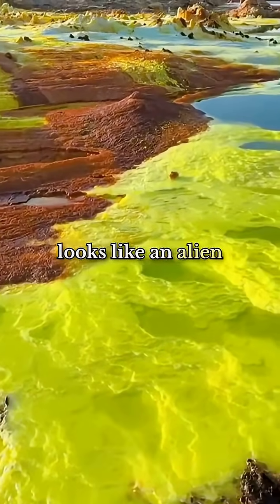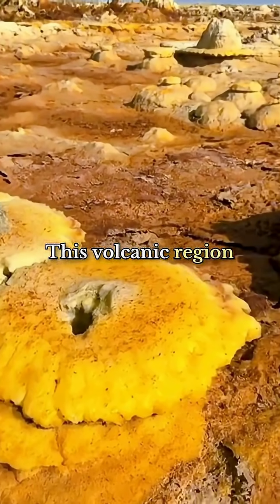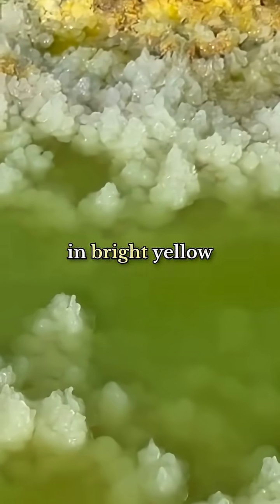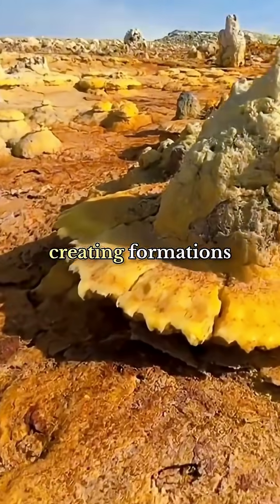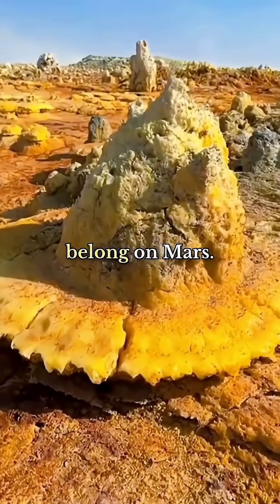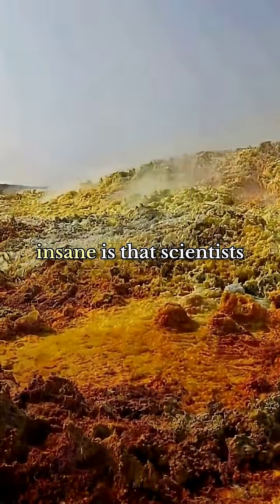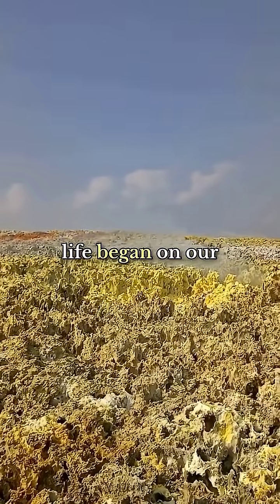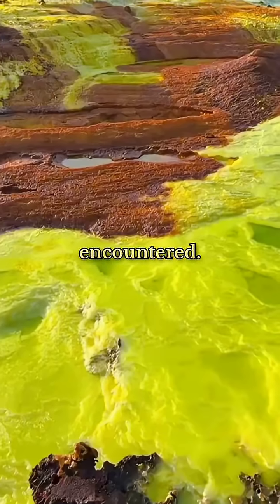Dallol Earths Most Alien Landscape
Dallol: Earth’s Most Alien Landscape | A Trip to Another World Without Leaving the Planet 🛸🌍

Welcome to Dallol, Ethiopia — a place so surreal, toxic, and extreme, scientists call it the closest thing to an alien world on Earth. With neon-colored acid pools, boiling geysers, and landscapes that look straight out of a sci-fi movie, Dallol is as beautiful as it is deadly. 🌈☠️

🔥 Temperatures can soar past 120°F (49°C), the air is laced with poisonous gases, and yet, life might still find a way...

👽 Could this bizarre hotspot hold clues to life on Mars or other planets?

👉 Watch now as we journey into Earth’s most extreme environment — where science, beauty, and danger collide.